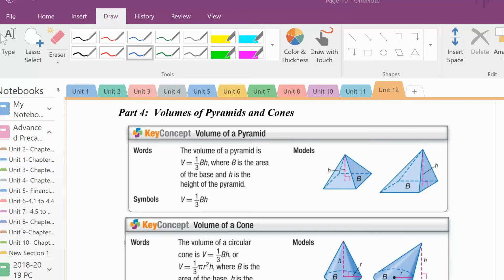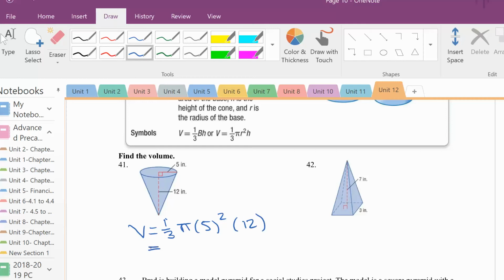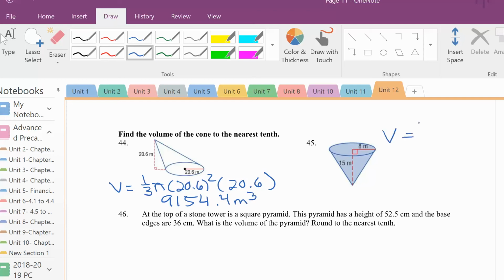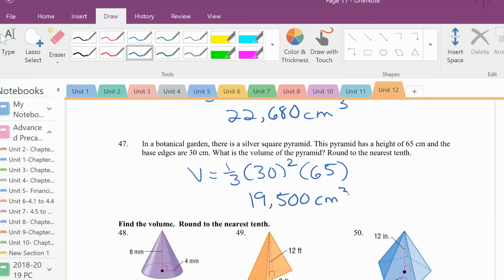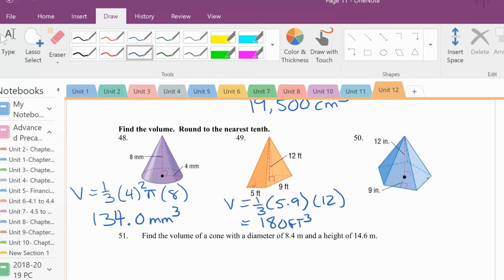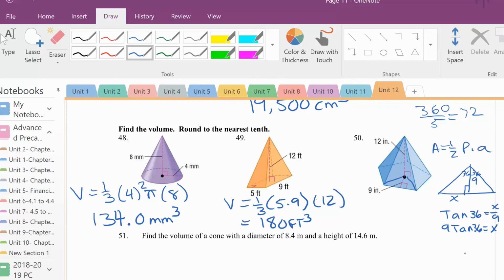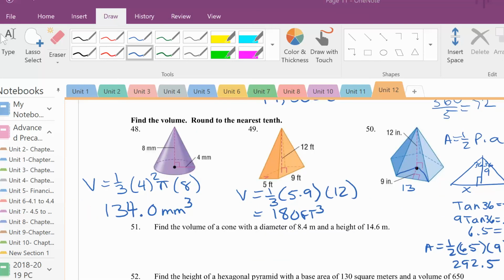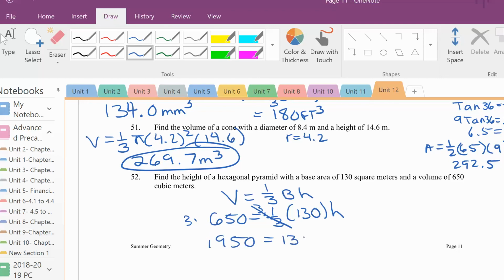Unit 12 Part 4 Video Notes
Volumes of Pyramids and Cones